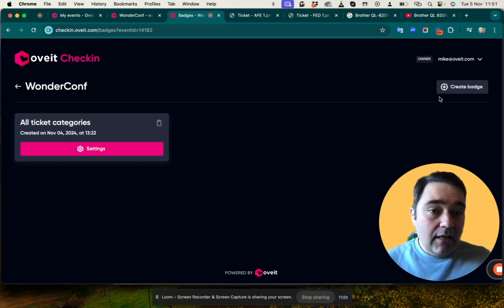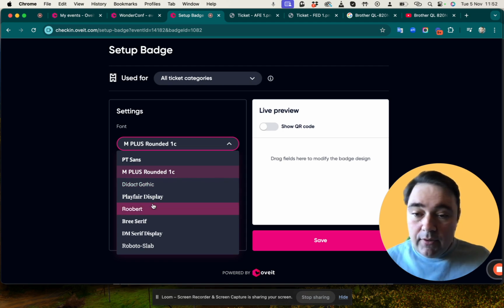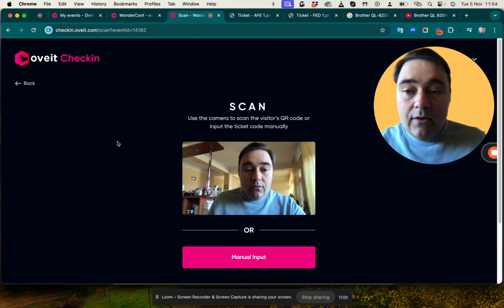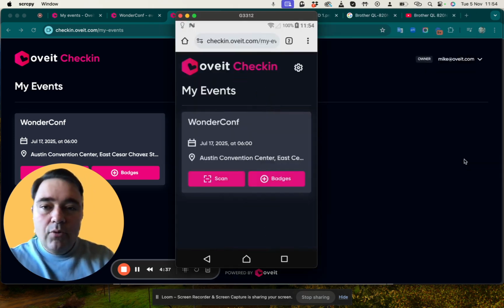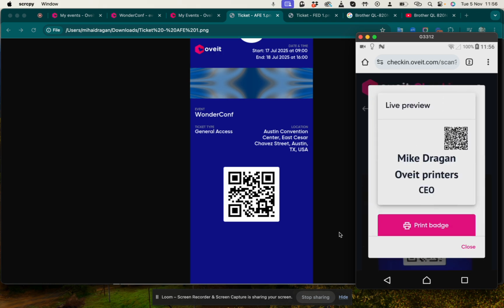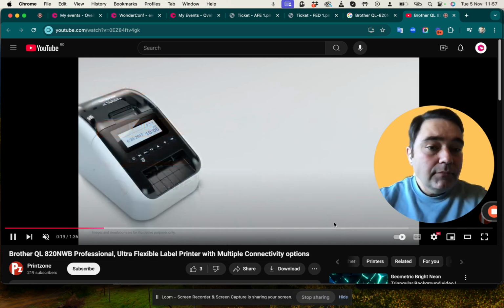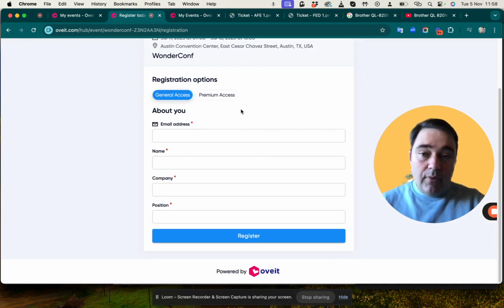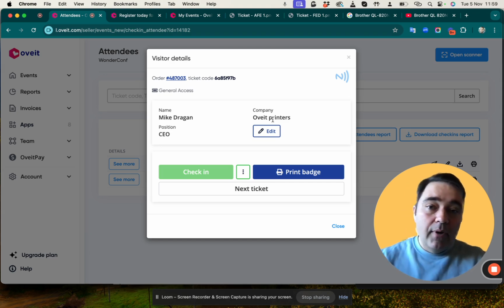Setting Up Custom Badges, Personalized for Events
Welcome to our step-by-step guide on creating personalized badges with Oveit! 🎉 Whether you’re organizing a conference, festival, or any event, personalized badges can enhance your check-in experience and make attendees feel welcomed and recognized. In this video, Mike walks you through the entire process—from setting up your event and designing badges to scanning tickets and printing on-site.

Here’s what you’ll learn:
How to access Oveit’s check-in platform for badge printing
Setting up your event and syncing registration data for badges
Designing custom badges with fonts, layouts, and QR codes
Printing badges wirelessly using a mobile device and Bluetooth printer
Recommendations for the best printer for fast, efficient badge printing
Pro tips for a smooth, hassle-free event check-in
Why Choose Oveit?
Oveit makes it easy to manage event check-ins with a mobile-friendly, wireless badge printing solution. Perfect for event planners who want a simple, efficient, and professional system to handle visitor badges.

Chapters are provided below to help you skip to the sections you need most. 😊

Helpful Links:

Recommended Printer: Brother QL-820NWB
Got questions? Drop them in the comments, and we’ll be happy to help. Happy badge printing, and best of luck with your upcoming event! 🎟️🖨️

0:01 - Introduction to Badge Printing with Oveit

0:15 - Accessing the Badge Printing Tool

0:27 - Setting Up Events and Enabling Badges

1:19 - Designing and Customizing Your Badge

3:42 - Scanning Tickets and Printing with Mobile Devices

6:12 - Recommended Printer for Smooth Badge Printing

9:14 - Final Tips for Efficient Badge Printing with Oveit